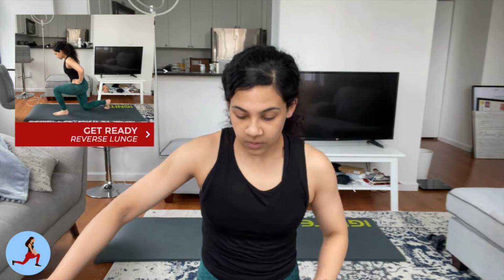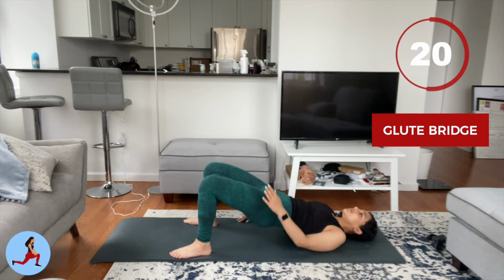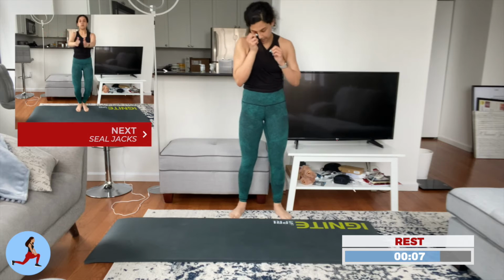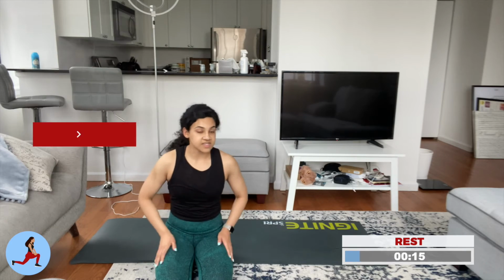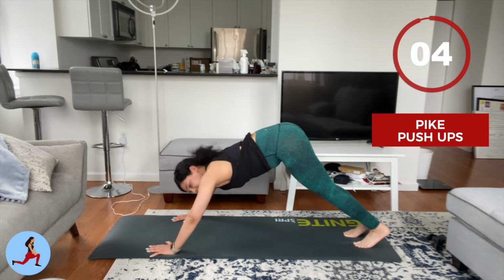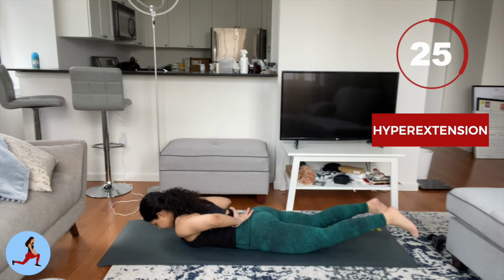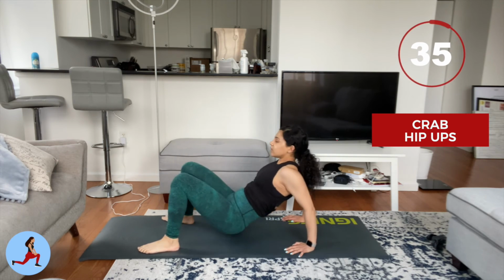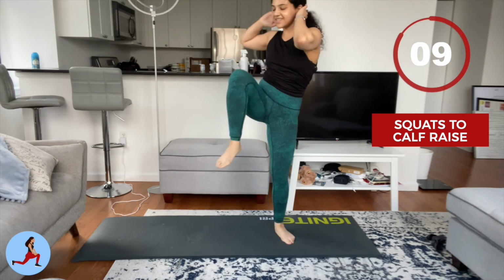20 MINUTE FULL BODY WORKOUT FOR WOMEN | Beginner Friendly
Join me for a follow along 20 minute full body workout and get sweating!

Here are the exercises! We're doing 40 seconds on, 20 seconds off for each exercise and 2 total rounds.

1. Alternating Reverse Lunge
2. Walking Push Ups
3. Glute Bridge
4. Hyperextension
5. Plank Walks
6. Seal Jacks
7. Crab Hip Ups
8. Reverse Crunches / Leg Raises
9. Squat with Oblique Twist
10. Pike Push Ups

Hi Hello!

My name is Alina and I am a certified personal trainer who loves talking about health, fitness, and going on tangents.  My goal is to help as many women as possible who need encouragement and guidance to reach their health and fitness goals. As a Pakistani American, I know it can be difficult to overcome a lot of stereotypes and challenges that come with taking care of yourself as a woman of color, and I'm here to make it as easy for you as possible.

Please leave me any feedback and let me know if there are things I should do differently or other topics you'd like for me to address 👌🏽